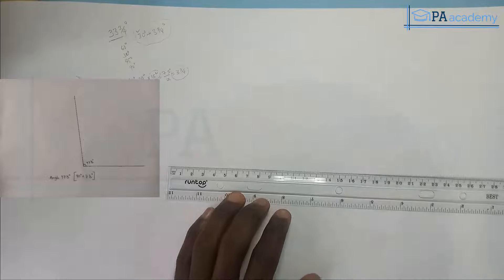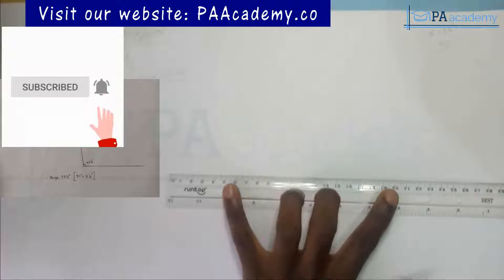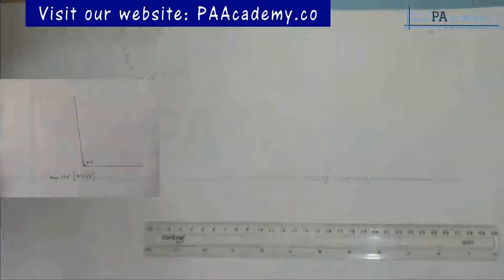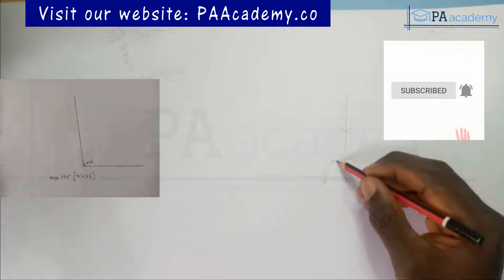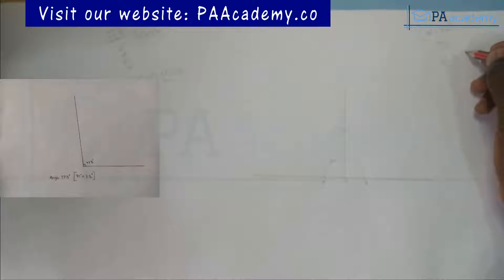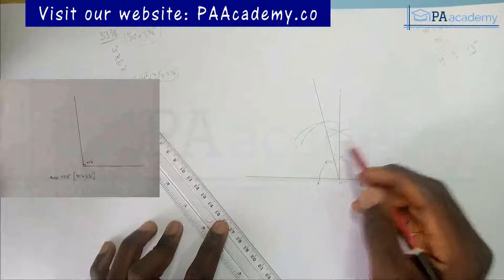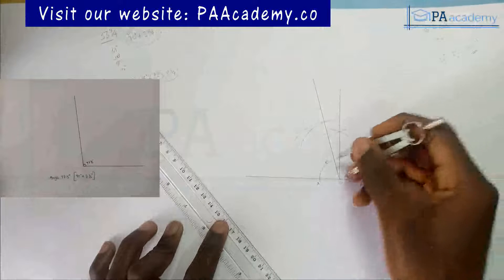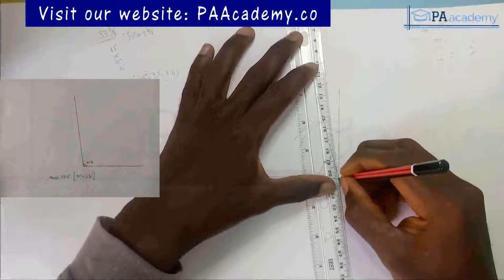How to construct angle 97½⁰ degree with compass. Construction of angle 97½ degree without protractor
In this video, I teach you how to construct angle 97½⁰ using your compass only. This method does not require a protractor to draw angle 97½⁰. You'll only need your compass to confirm the angles.

Thanks
PA Academy